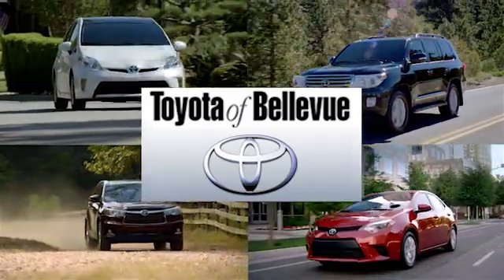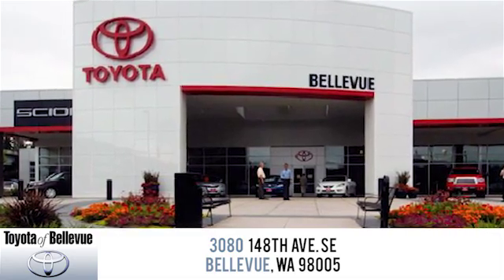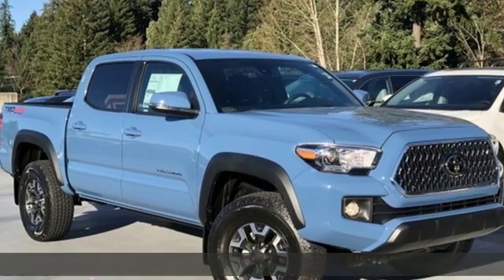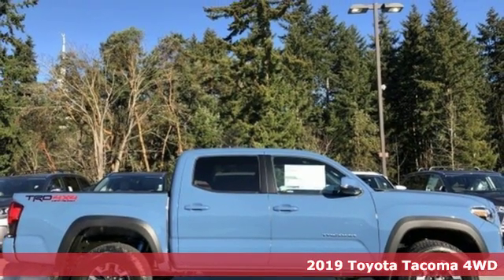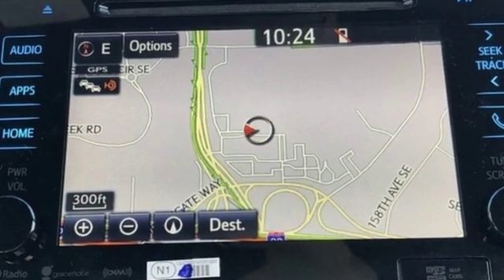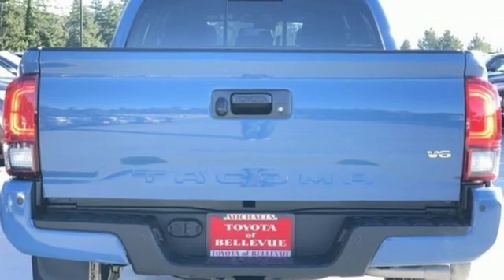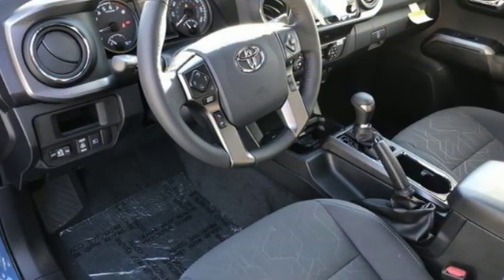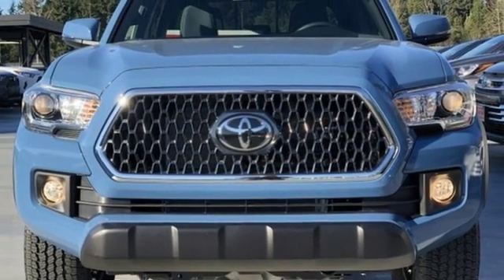New 2019 Toyota Tacoma 4WD Bellevue WA Seattle, WA #9979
Year: 2019
Make: Toyota
Model: Tacoma 4WD
Trim: TRD Off Road
Engine: 6 Cyl - 3.5 L
Transmission: Automatic
Color: Cavalry Blue
Interior: Graphite w/Gun Metal
Stock #: 9979
VIN: 3TMCZ5AN5KM212368
Play harder with the 2019 Toyota Tacoma. While your rocking and rolling on the outside, youa€TMll be sitting in bold style on the inside. The Tacoma is built to handle the demands of a hard-charging weekend, and its interior features soft-touch materials to boost your comfort. Available LED daytime running lights help you be seen, day or night and standard projector-beam headlights shine brightly on the road ahead. You can also let the outside in with privacy glass that opens with the touch of a button. The Tacoma is built for maximum performance and efficiency with its 3.5-liter V6 direct-injection engine, giving you the perfect blend of high tech and high performance. This baby has the power to tow up to 6,800lbs and carry a payload of up to 1,440lbs. And when youa€TMre towing, available trailer-sway control applies brake pressure at individual wheels. Complete with crawl control, hill start assist control and multi-terrain select features, therea€TMs nothing this truck cana€TMt handle. The bed boats an available 120V/400W outlet to keep you in action, while the deck rail system makes sure your gear makes the trip. An in-bed storage compartment gives you a secure spot to stash things. The Tacoma offers a range of convenient features for staying connected on the road, including two USB 2.0 ports, Entune app access, a 7-inch touchscreen, premium sound system, integrated navigation, a multi-information display and wireless charging. Youa€TMll also find a comprehensive suite of safety features such as an integrated backup camera with rear parking sonar, blind spot monitor with rear cross-traffic alert, pre-collision system with pedestrian detection, lane departure alert with sway warning system and dynamic radar cruise control.* The price for this vehicle as equipped does not include charges such as: License, Title, Registration Fees, State or Local Taxes, Finance Charges, Credit Investigation, Optional Credit Insurance, Physical Damage or Liability Insurance, Delivery Fees, or a negotiable $150 Documentary Fee. * At Michael's it's all about you! We have an A+ BETTER BUSINESS BUREAU report and a great reputation! Contact Michaela€TMs for a full list of all options on this vehicle. Come see us at 3080 148th Ave SE Bellevue, WA 98007.div data-iol-content=""PricingMatrixDisclaimer""Some exceptions apply. Price does not include tax, license or a negotiable $150 doc fee. /div

Address:
3080 148th Avenue SE